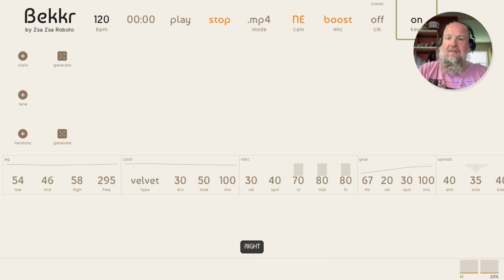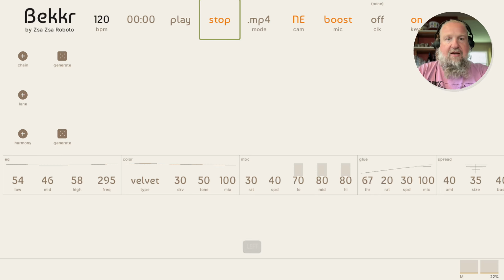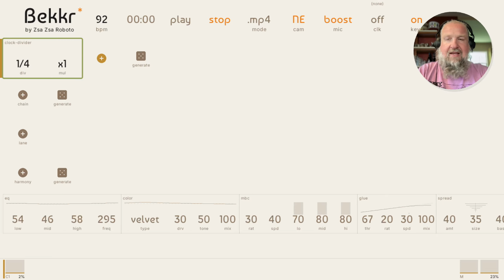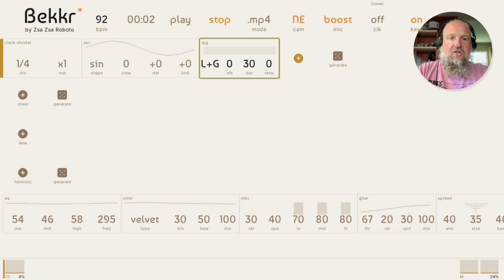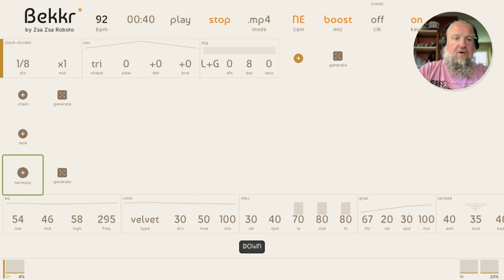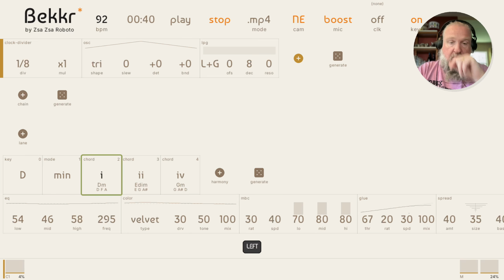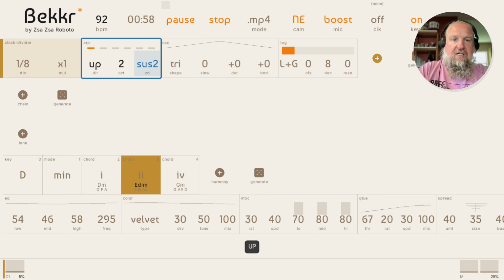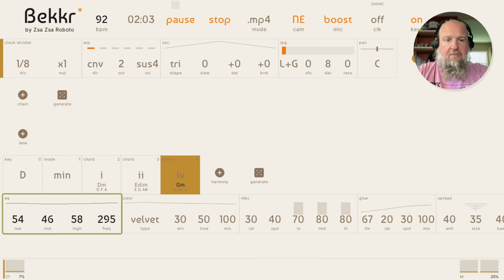Bekkr Tutotial 1 / Navigation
In this tutorial, we cover basic navigation and how to make your first sounds!